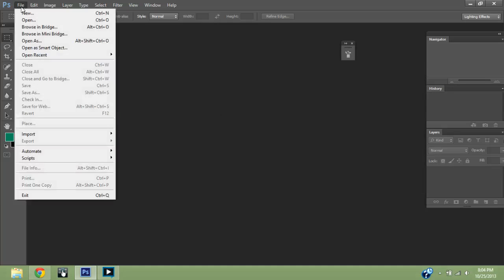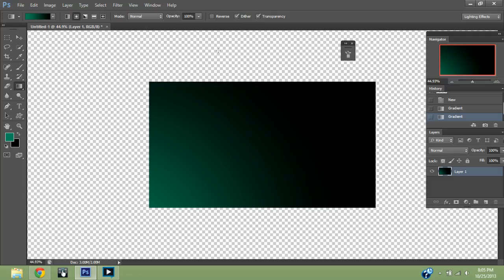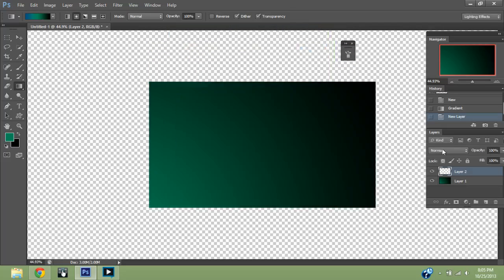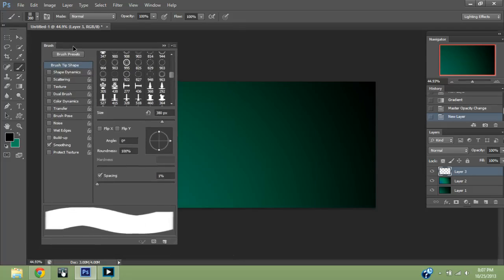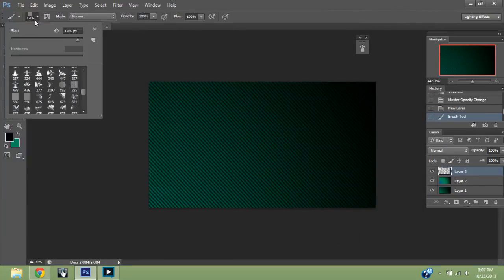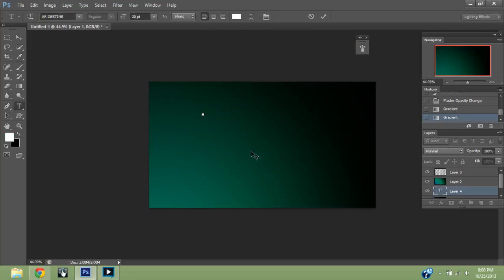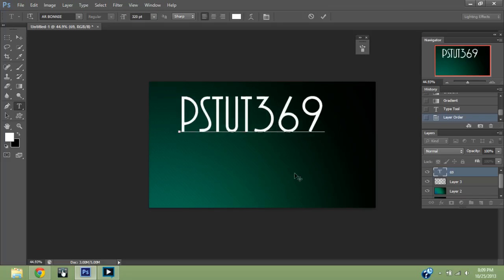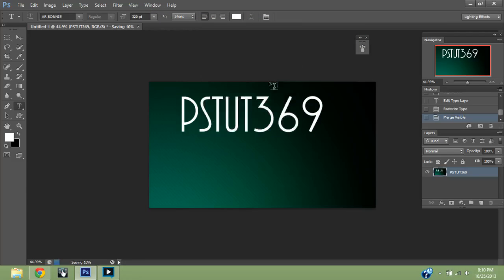Adobe Photoshop CS6: How to make a background photo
How to make a simple background photo that can be used for anything.